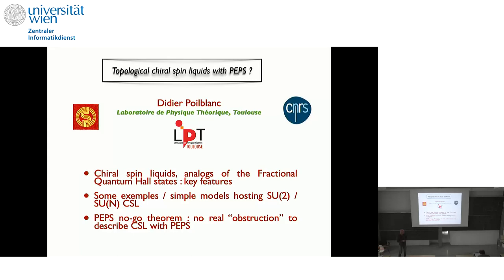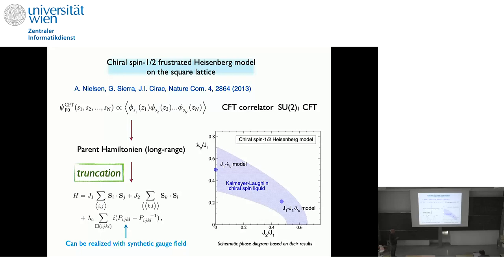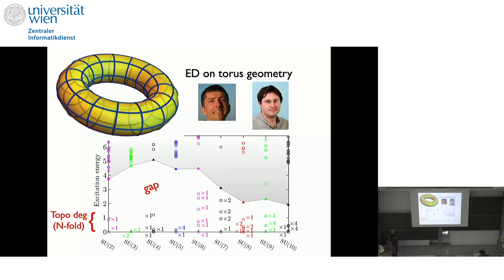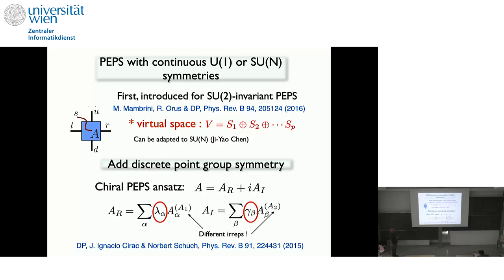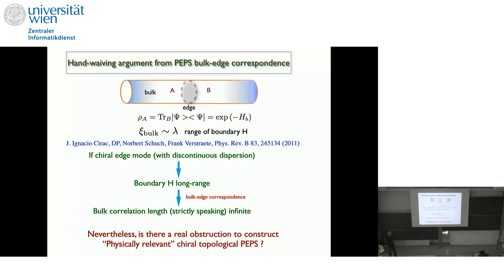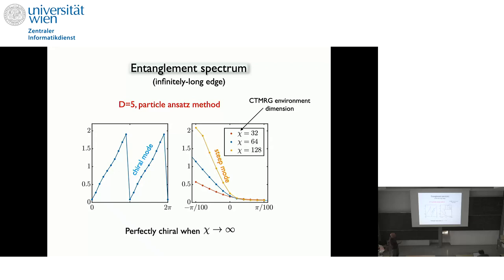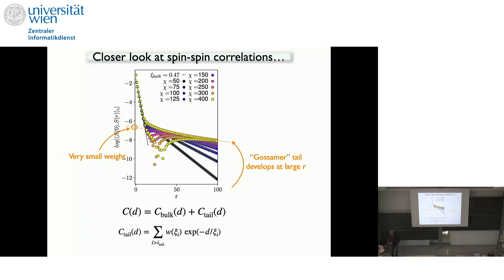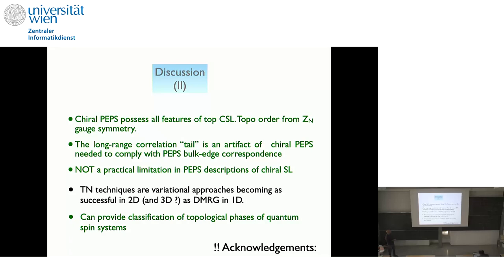Didier Poilblanc - Simulating chiral spin liquids with projected entangled-pair states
Topological chiral phases are ubiquitous in the physics of the Fractional Quantum Hall Effect. Aiming to reach the same phenomenology in spin-like systems, I will show how one can use the framework of projected entangled pair states (PEPS) to construct chiral spin liquids (CSL). Starting from a simple spin-1/2 chiral frustrated Heisenberg model, a faithful representation of the CSL phase is obtained in terms of a generic PEPS upon variational optimization, showing a perfectly chiral gapless edge mode and a rapid decay of correlation functions at short distances consistent with a bulk gap. As a direct concequence of the PEPS bulk-edge correspondence, one finds a concomitant gossamer long-range tail, an artifact expected to disappear for increasing bond dimension. Finally, I will also review recent progress to use  PEPS to investigate other models hosting non-Abelian and SU(N) CSLs.